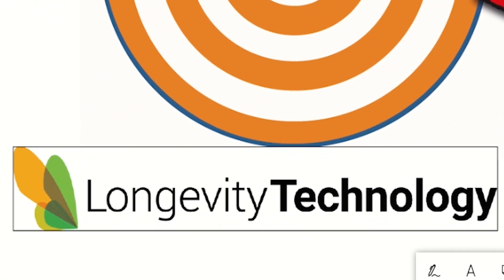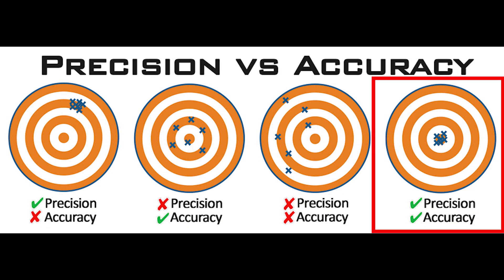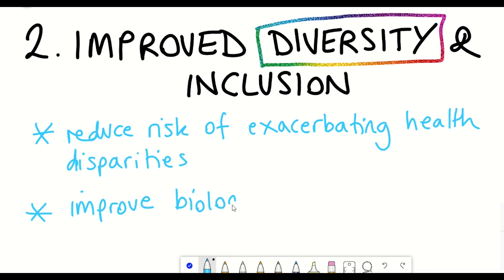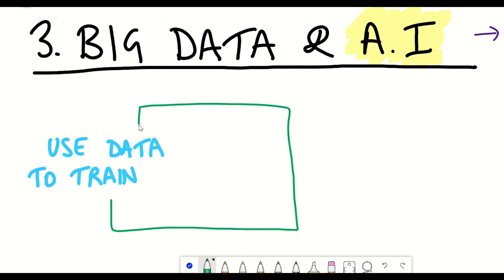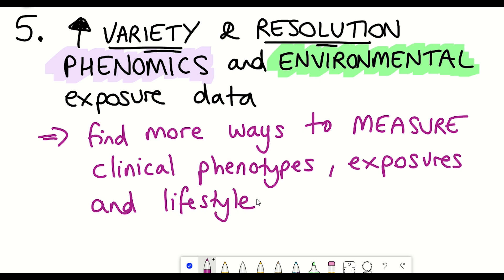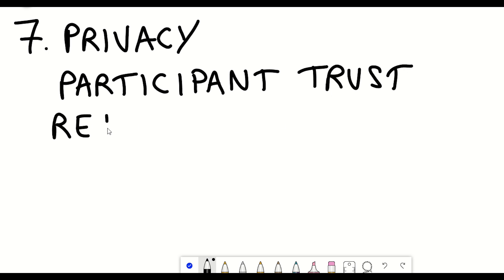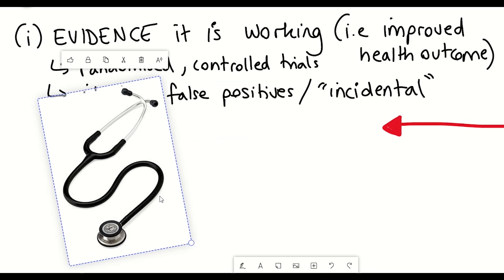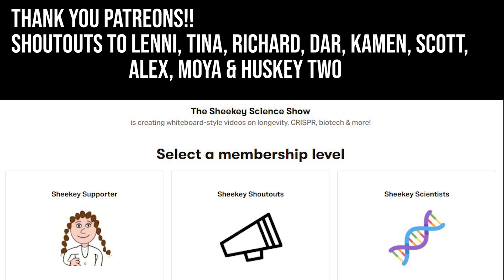Can we achieve precision medicine by 2030?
All of us are unique. What may be good for one person's health may be terrible for another's. So how do we account for these differences to optimize health for all? Well, precision medicine aims to takes into account an individuals variability in genes, environment and lifestyle to provide refined diagnoses, more rational treatment options with the overall aim of preventing disease and optimising health.

So, what can we expect for the future of medicine by 2030? Outlined in this video are seven areas where there is great opportunity for achieving precision medicine. This includes improving diversity in studies, better managing large data sets and gathering more high quality data that can be acquired both in healthcare settings and through wearable devices, integrating and interpreting this data using artificial intelligence (notably deep neural networks) and ensuring that the data is kept safe and secure using blockchain technology. And most importantly, making sure the output health advice will improve the health of the patient.

Whilst there are many challenges ahead for achieving precision medicine, acknowledging these issues now will enable the development of strategies to overcome them to enhance the efficacy of precision medicine.

TIMESTAMPS;
Intro - 00:00
What is precision medicine? - 00:44
Achieving precision medicine - 02:00
Further challenges - 09:55

Green, S., Hillersdal, L. Aging biomarkers and the measurement of health and risk. HPLS 43, 28 (2021).